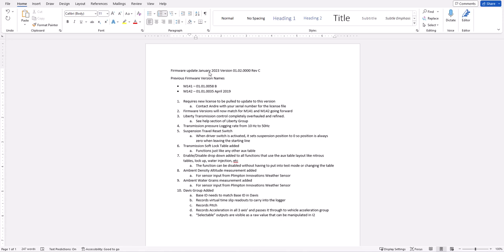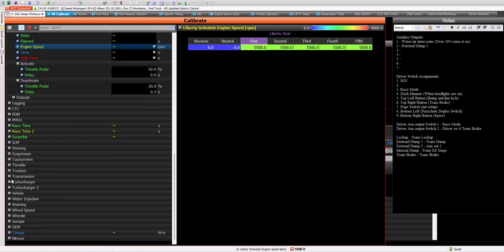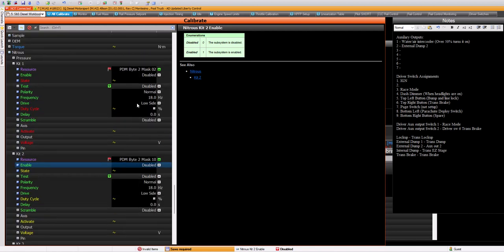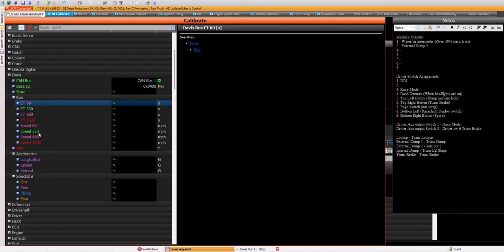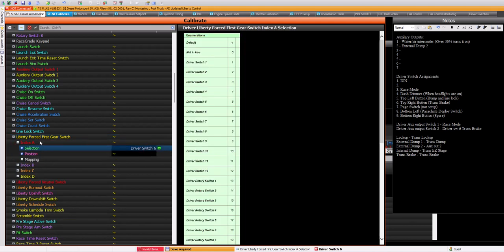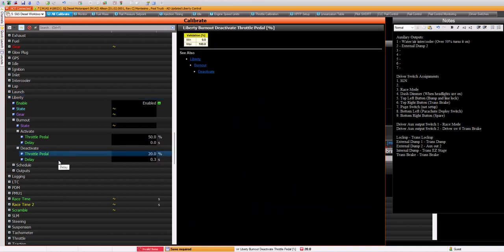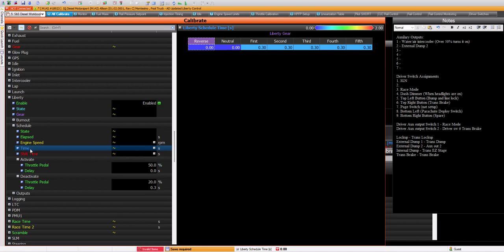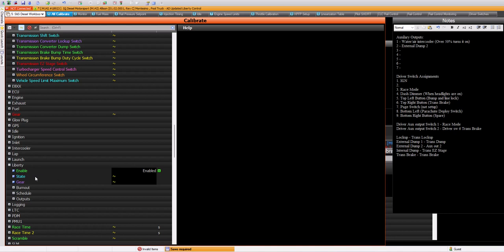January 2023 Software Update and Liberty Transmission Control S&S Diesel Motorsport MoTeC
This video outlines the updates S&S Diesel Motorsport's custom M1 package for M142 and M142 that are brought with version 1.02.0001, Rev C

Liberty Transmission Control Starts at about 8 min 50 sec

The latest versions before this can be seen on the top of the Firmware Update Changelog in the video